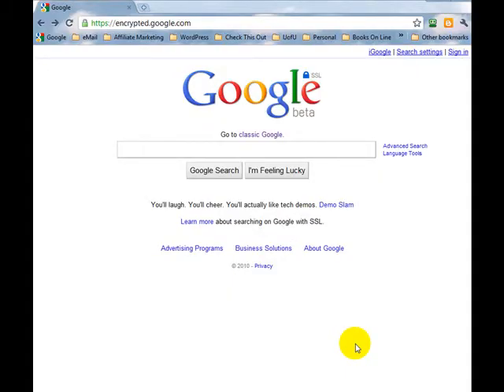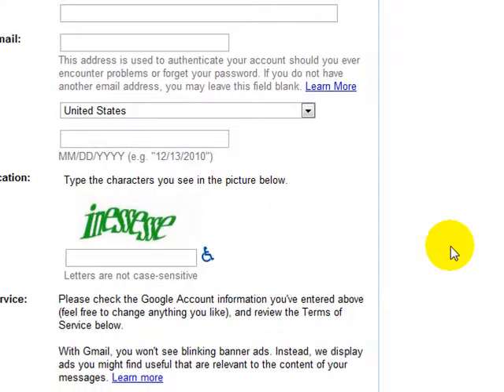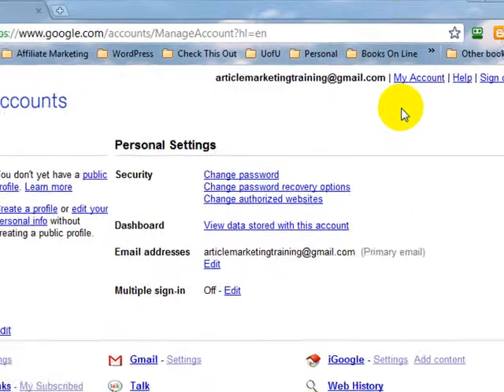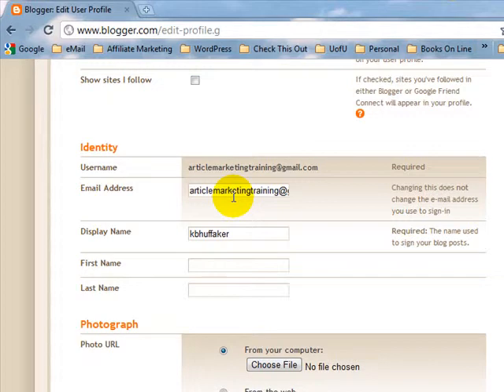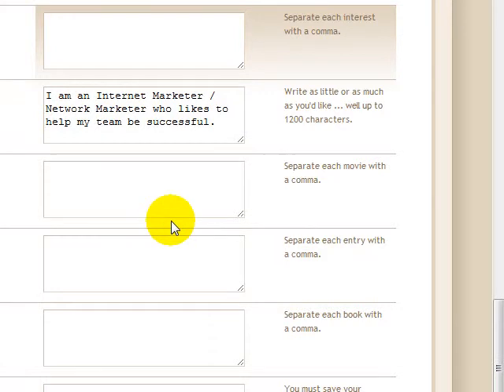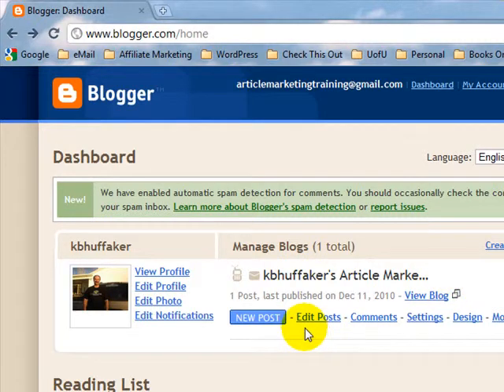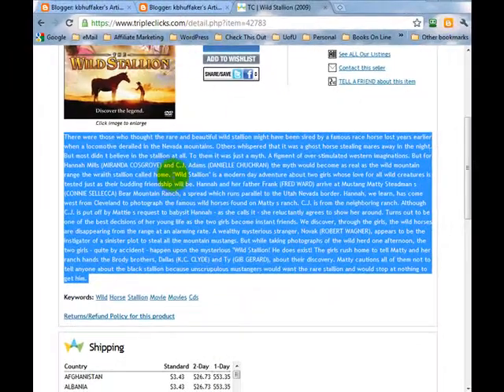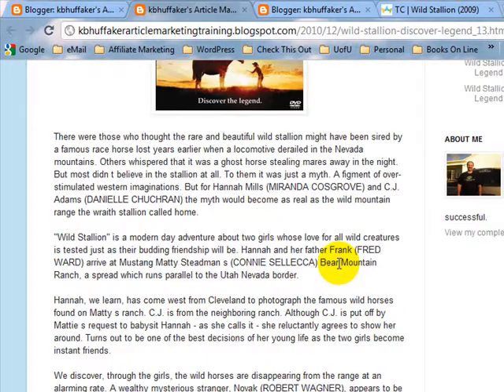Article Marketing Training #2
Learn how to market products using Article Marketing.  This video is the second in the series of Article Marketing Training videos I will do.

In this video I will show you how to setup a Google account, Gmail account, and a Blogger account.  We will also create a blog and a blog post.  Using TripleClicks I will show you how to select a DVD named Wild Stallion that you can promote.

I am also opening my invitation to join my Network Marketing Team.  for more information.